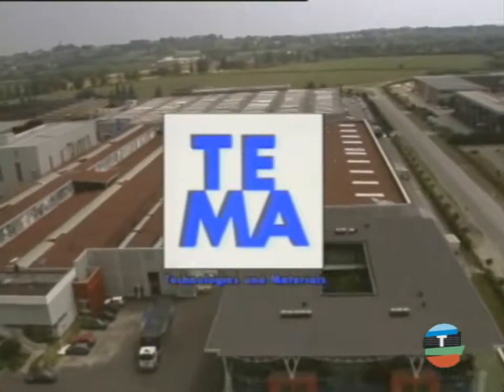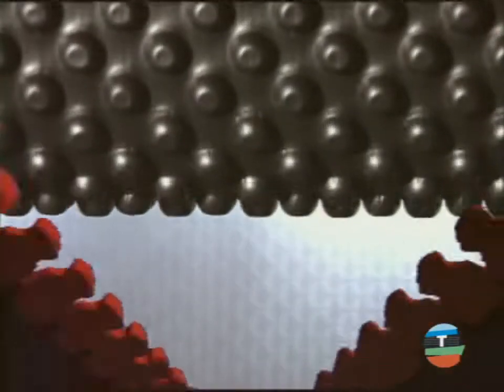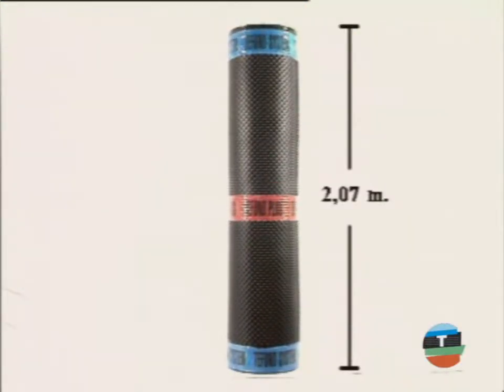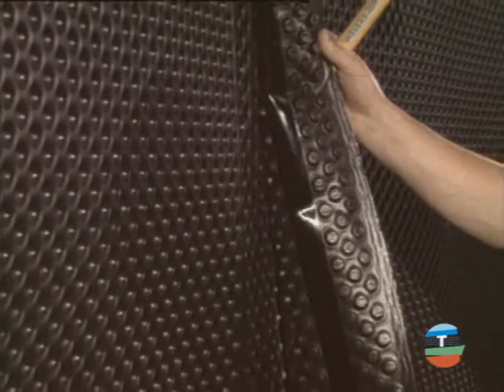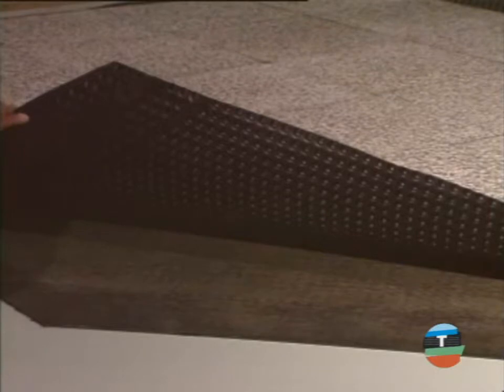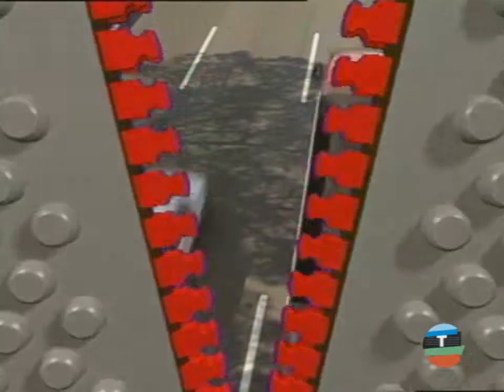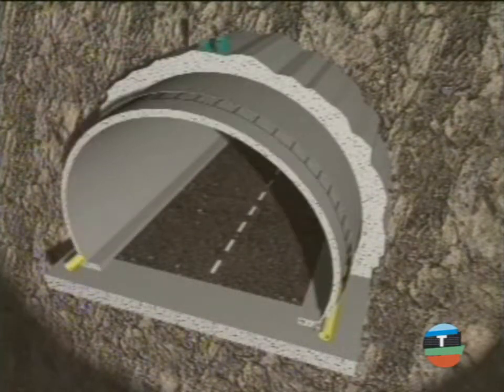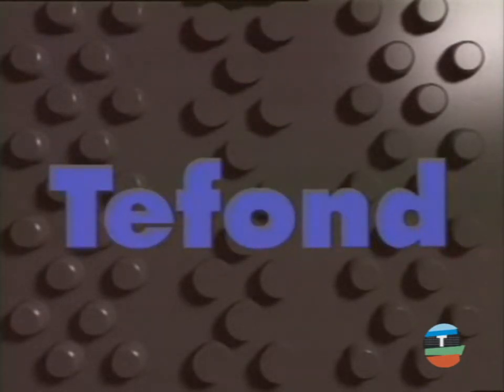Tefond (Тефонд) защита и гидроизоляция железобетонных конструкций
Шиповидная мембрана с механическим замком и битумным герметиком в замке